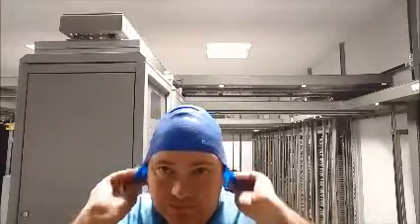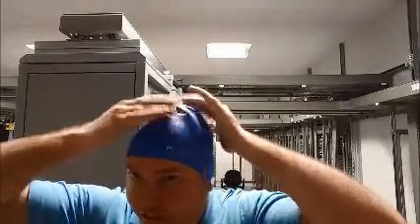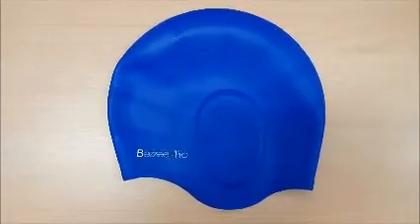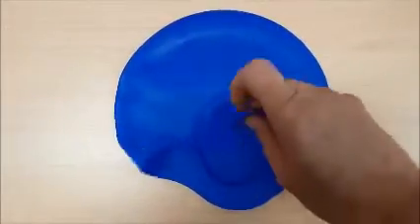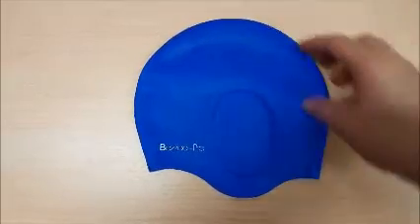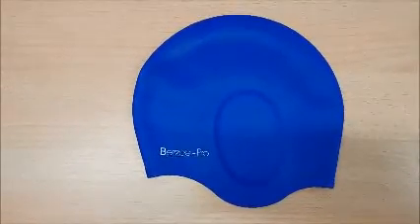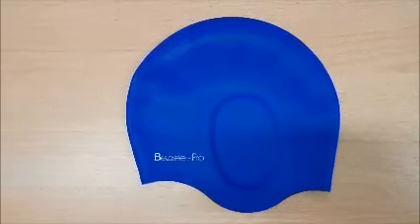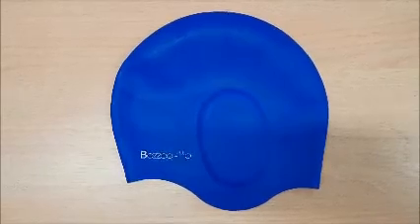Swimming Cap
Description